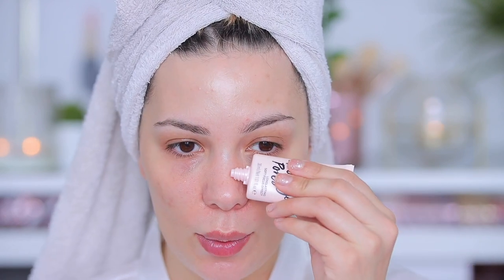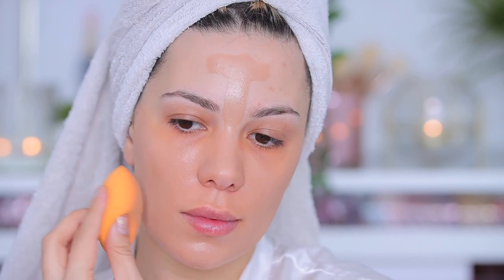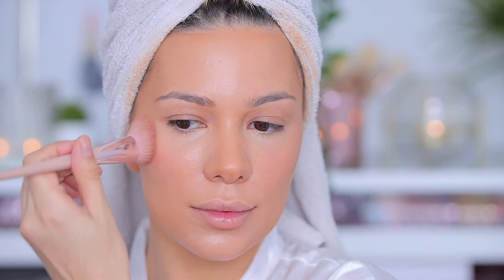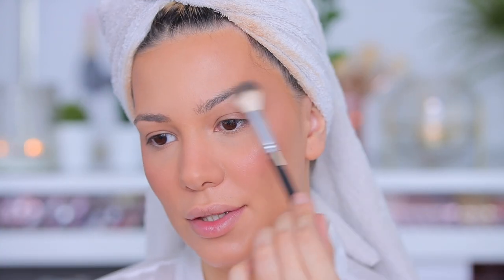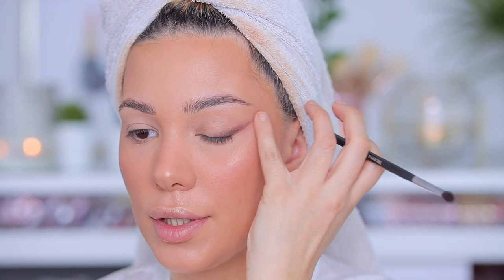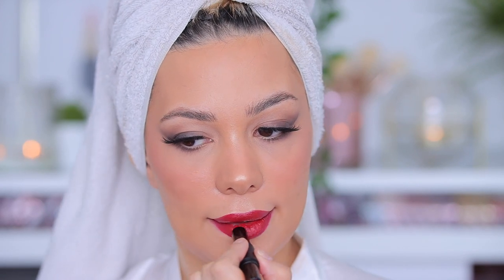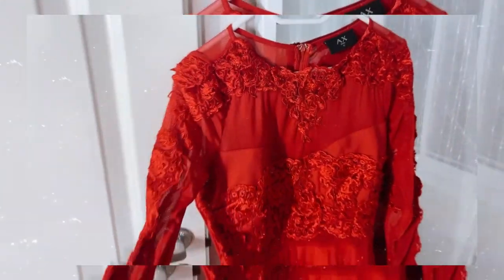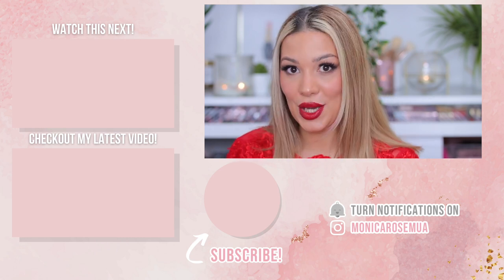DRUGSTORE VALENTINES Transformation | Makeup, Hair & Outfit GRWM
Hi Beauty! For valentines day inspo , I’ve created this romantic valentines glam with a bold red lip! i also show you how i did my hair and the outfit to wear!

Revlon Hair Volumizer
catrice.cosmetics goodbye pores primer
maybelline master camo orange corrector
maybelline eraser foundation
Maybelline eraser concealer in light and tan
makeuprevolution glass glow fix spray
maybelline 470 lipstick red revolution
elfcosmetics day to night lipstick duo in the best berries
elfcosmetics bite eyeshadows in truffles
maybelline Cheek heat in the shade burn
makeuprevolution lace baking powder
revlon skinlights bronzer in sunlit glow
colourpopcosmetics catch my vibe blush
revlon skinlights highlighter in twilight gleam
elfcosmetics ultra precise brow pencil in dark brown
maybelline color show color drama velvet lip crayon

I will be also sharing some lifestyle videos like home organization & decor videos, fashion hauls and more!